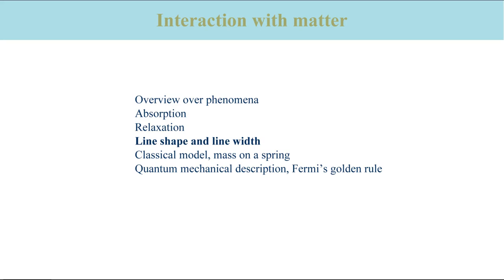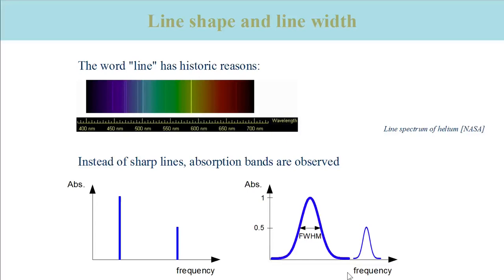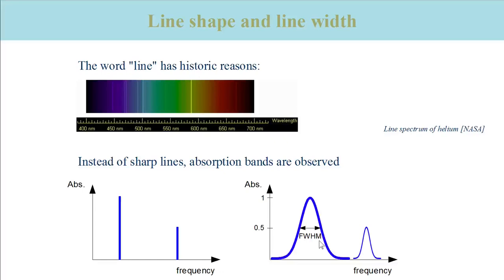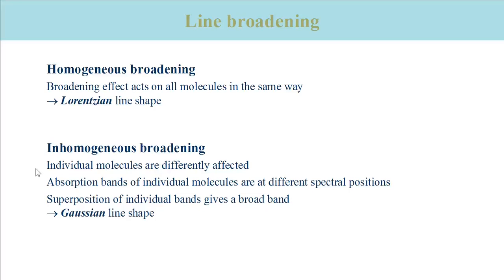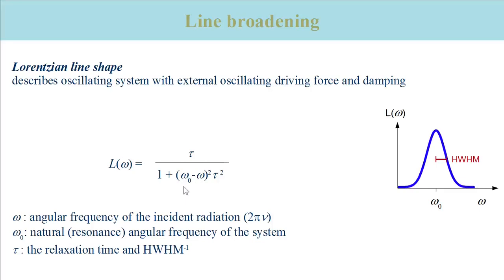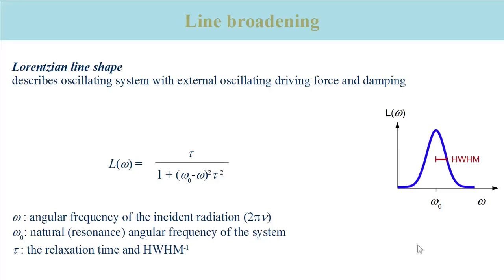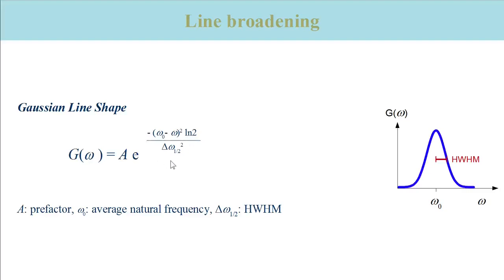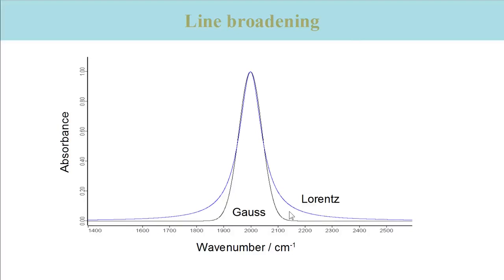Intro 7 Line Shape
This video is part of the lecture "Introduction to Spectroscopy" by Andreas Barth at Stockholm University.